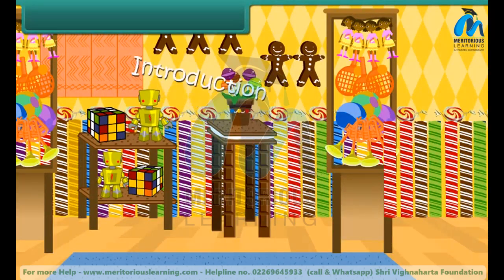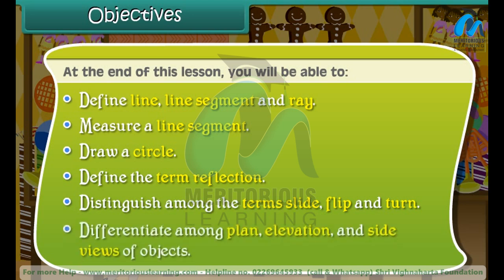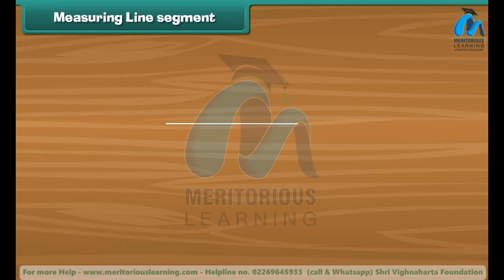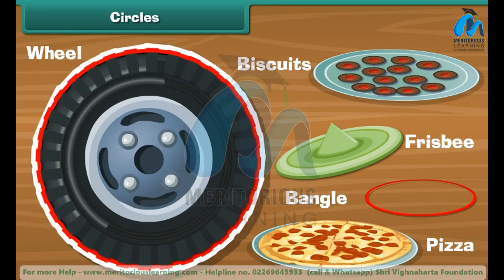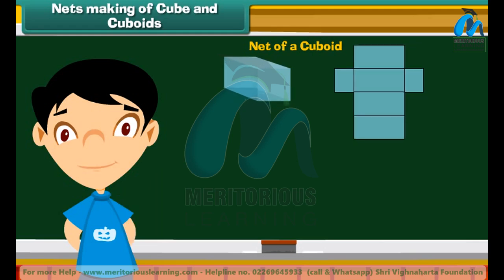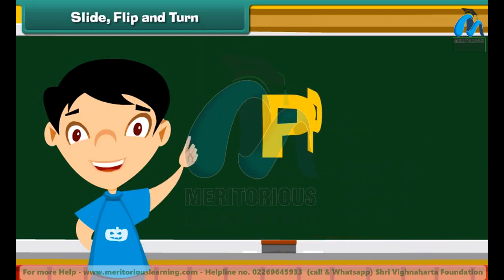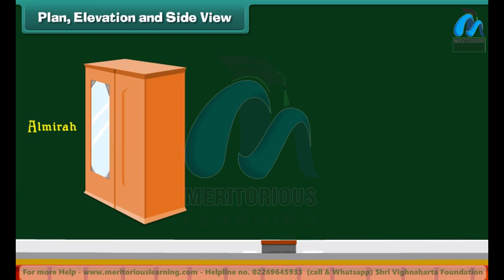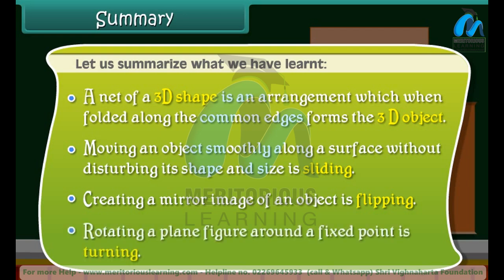Class 4th EM MATHS Geometry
Subject: Maths
 Class: 4
 Chapter: Geometry
 Medium: English

What students will learn in this video:

Points, Lines, Line Segments, and Rays
Types of lines (Parallel & Intersecting lines)
Basic 2D shapes (Square, Rectangle, Circle, Triangle)
3D shapes (Cube, Cuboid, Sphere, Cylinder, Cone)
Faces, Edges, and Vertices
Real-life examples of shapes
Simple geometry practice questions

Parents and teachers can use this video for revision, homework support, and online classes.

Watch the complete video to learn Geometry step by step in an easy way.

डिस्क्लेमर:
पता: 01 MIT, टॉप फ्लोर, बैनगंगा कॉम्प्लेक्स, सिवनी (म.प्र.) 480661